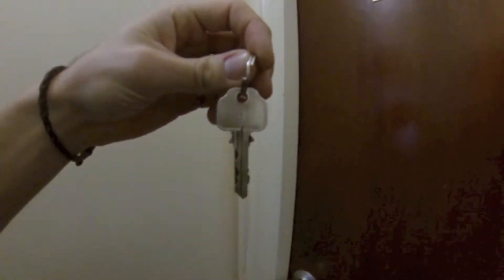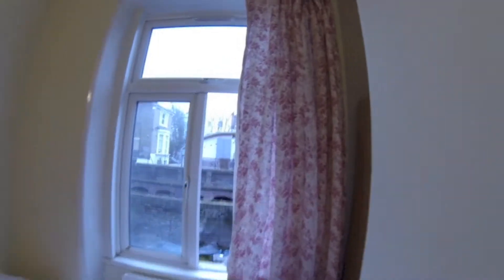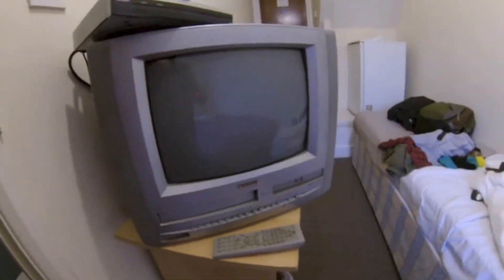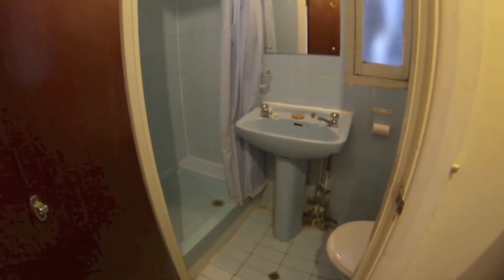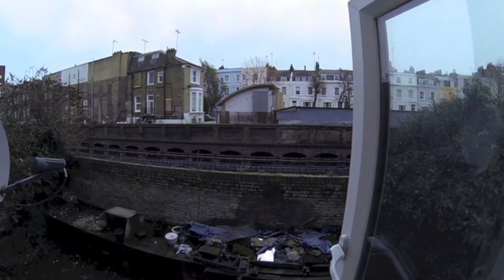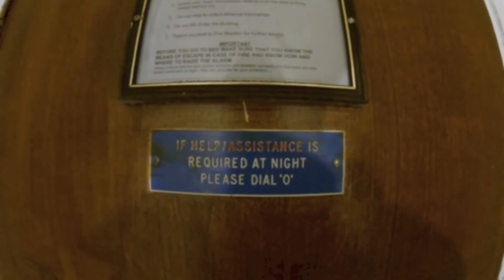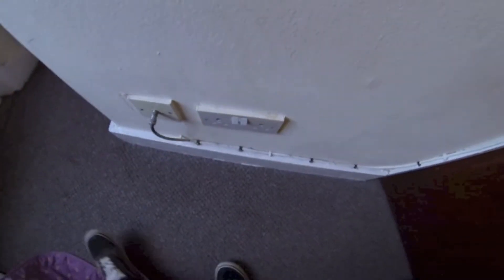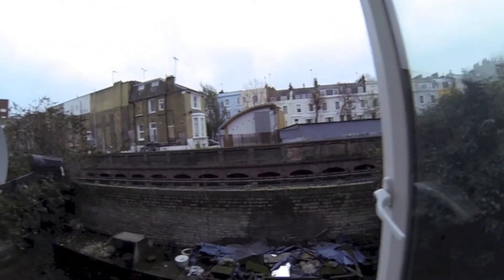A Luxurious London Hotel